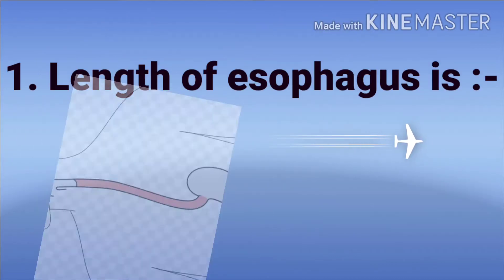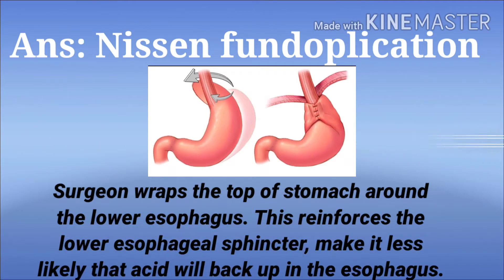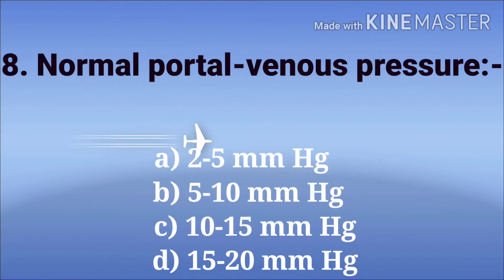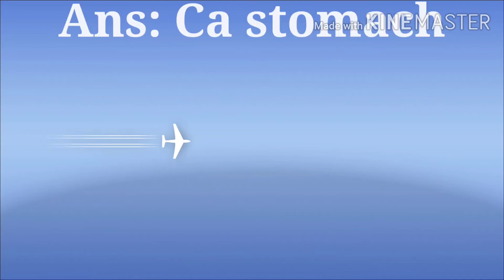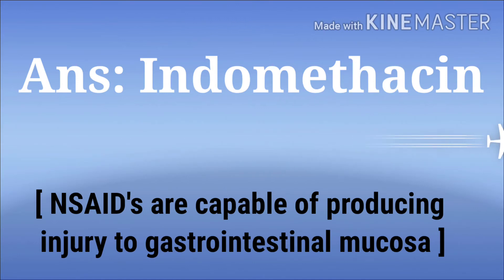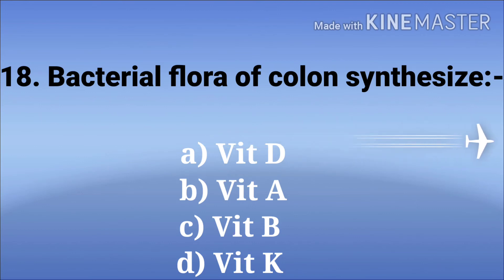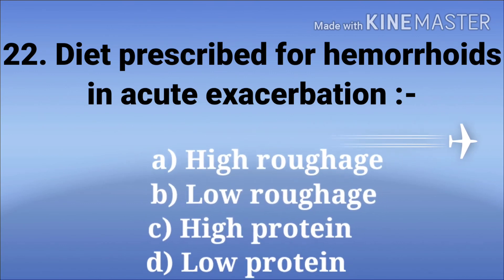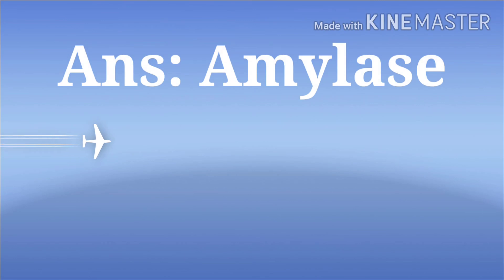GASTROINTESTINAL SYSTEM - Important & previously asked questions and answers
This video including the most important and previously asked questions and answers about gastrointestinal system. 😊